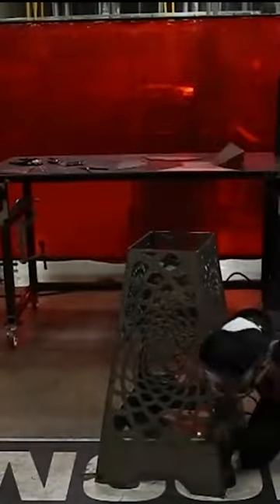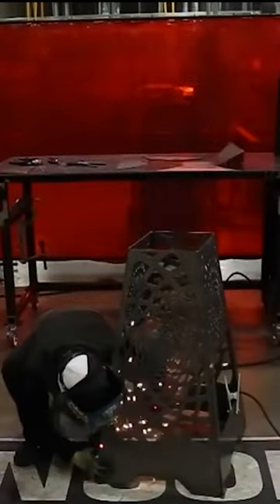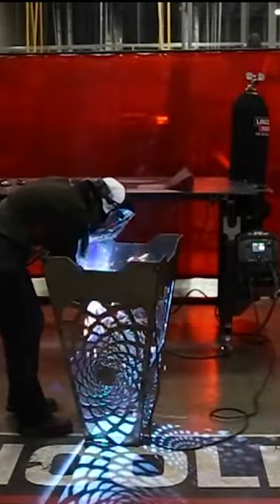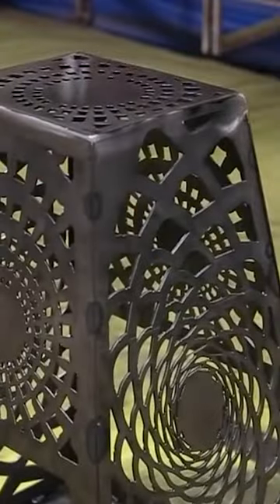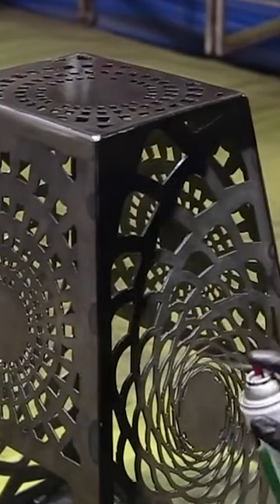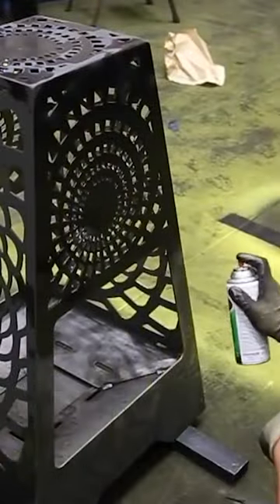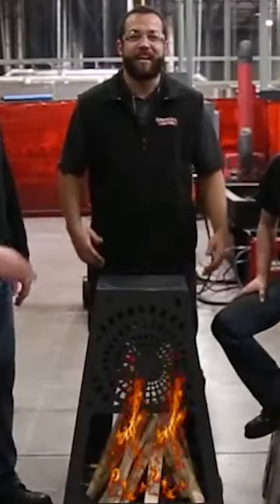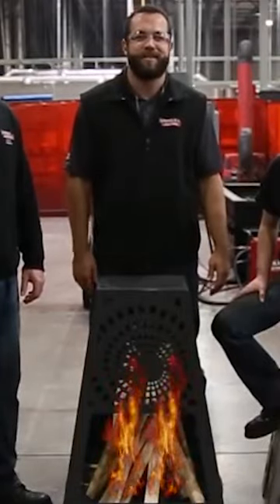Design Cut Build: Fire Pit Ep 8 Part 2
Design Cut Build Step-by-step walkthrough – How to fabricate a custom fire pit. Episode 8 part 2. For this design we used the Torchmate 4800 and the 210 MP welder. Designed using Torchmate CAD software. For more information & to download the cut files,